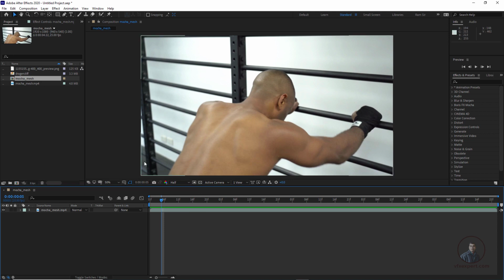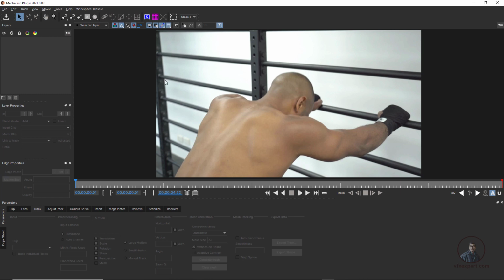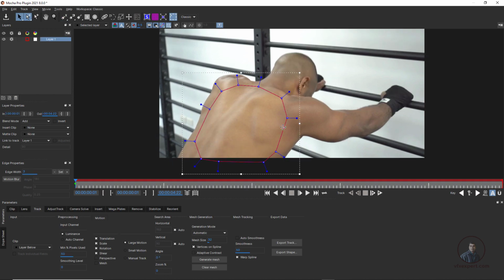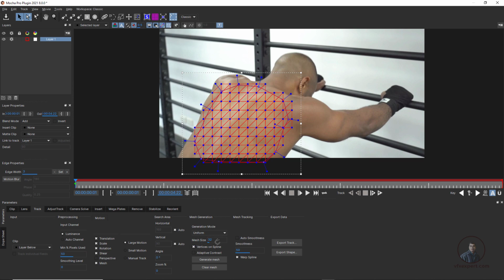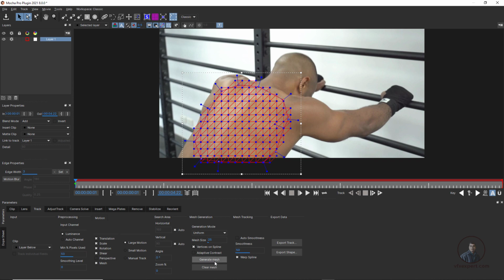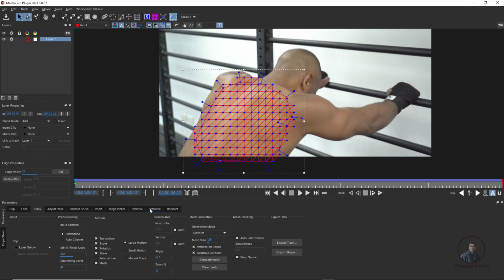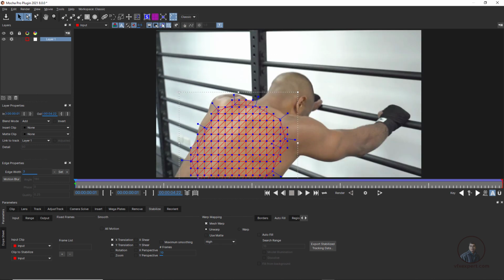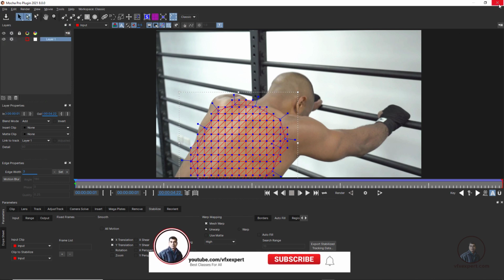Mocha Pro Tutorial - Mocha Pro PowerMesh Tracking | Mocha Pro Warping Workflow | Mocha Pro 2021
In this Video we will learn how to track deformed surface with the help of Mocha Pro PowerMesh Tracking.